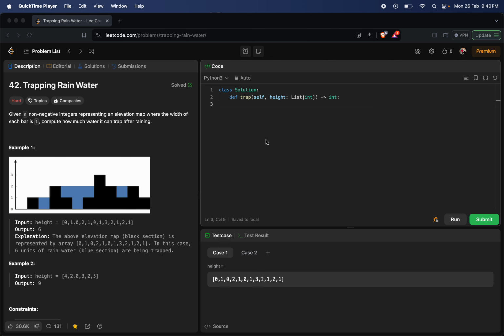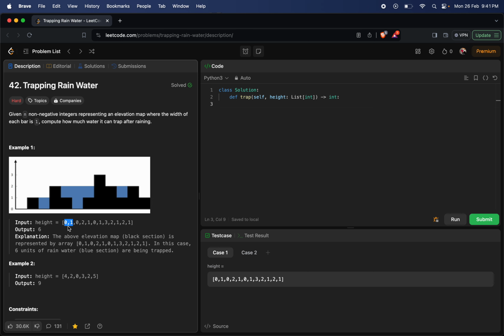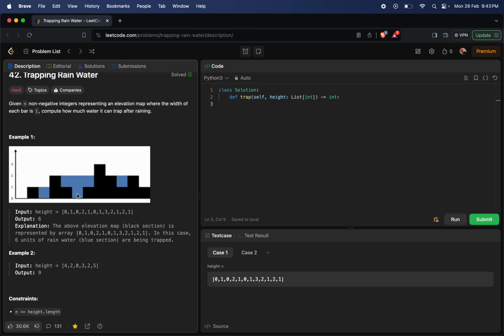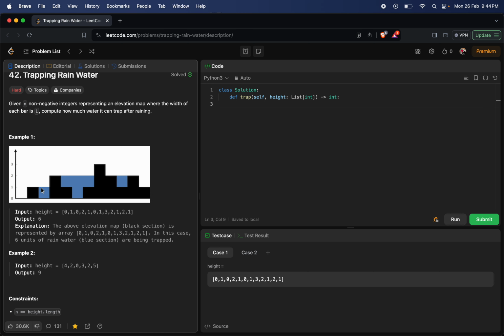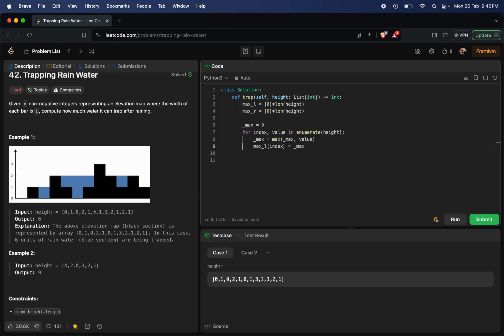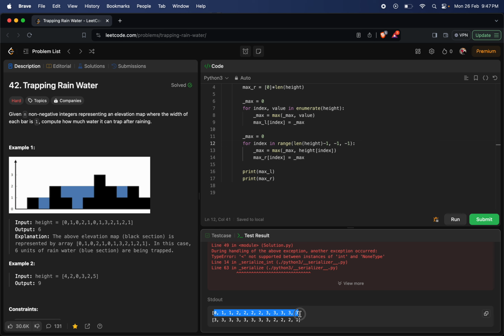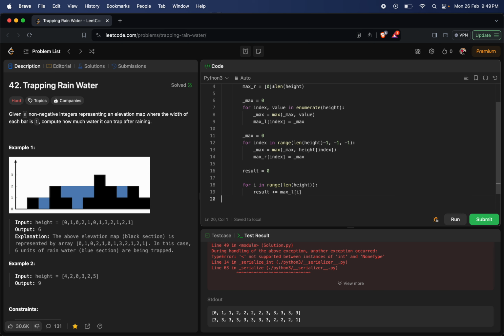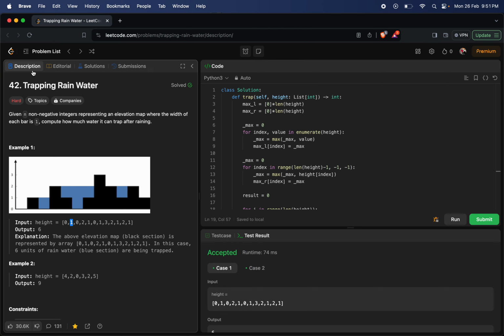42 Trapping Rain Water